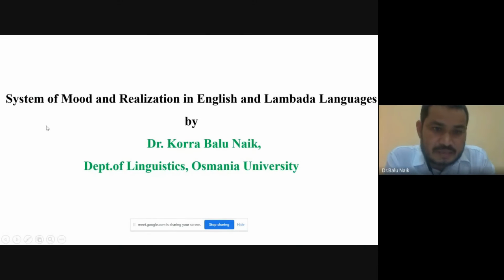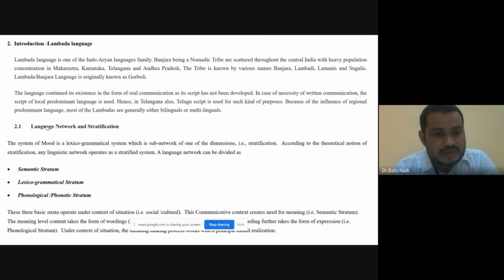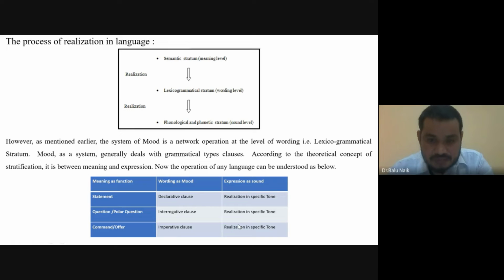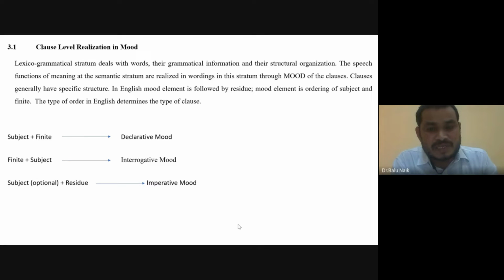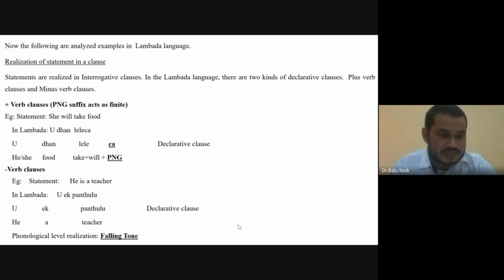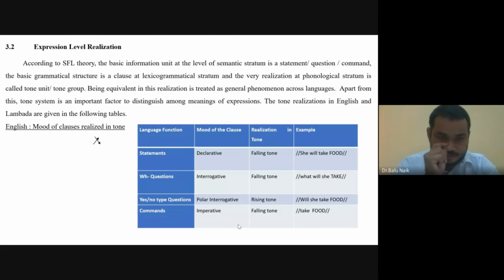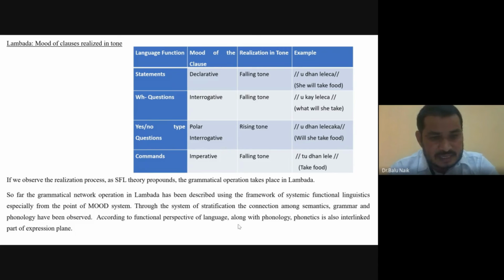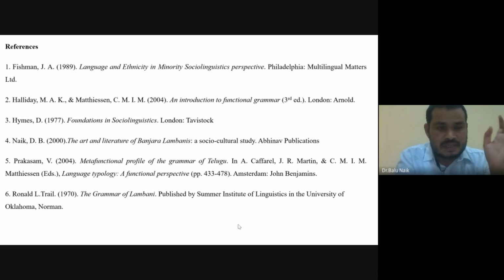System of mood and realization in English and Lambada Language